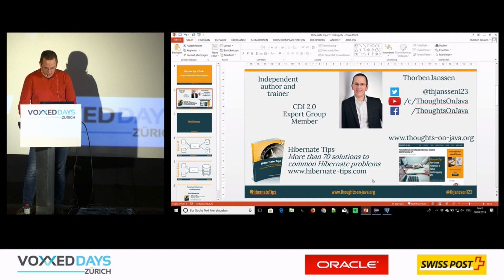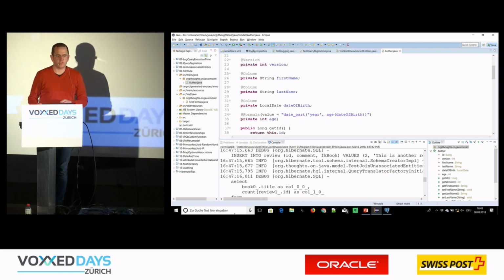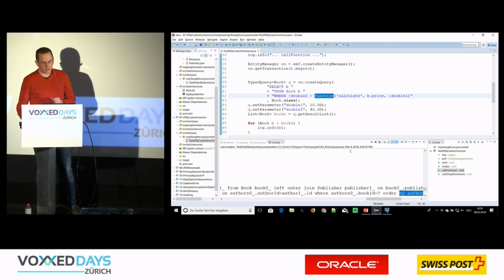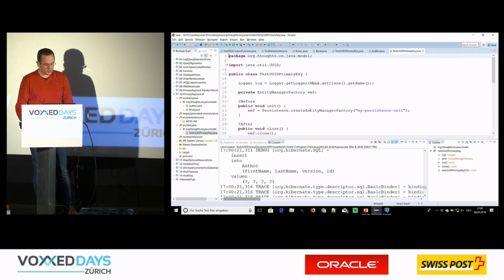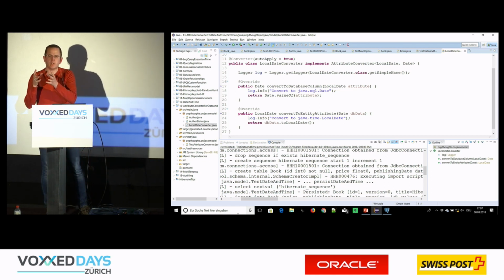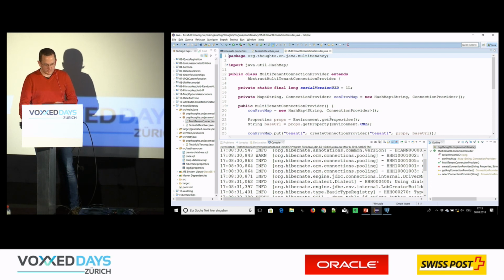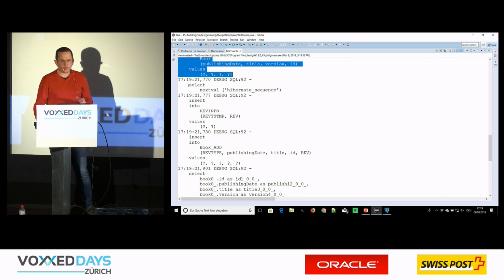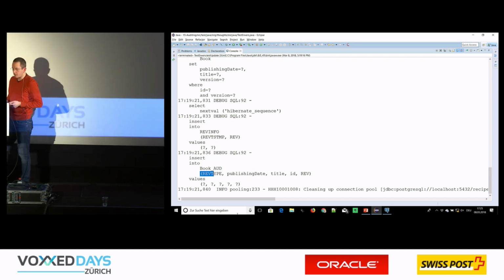Hibernate Tips ‘n’ Tricks - 15 Tips to solve common problems by Thorben Janssen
You probably know this situation: Your customer asks you to implement “just a tiny, little change”. After a few hours … or days … you recognize that you can’t implement it that easily. And at some point you think: “I can’t be the first who tries to implements this!” You’re probably right …

Hibernate provides a lot of lesser known features that help you to implement common requirements quickly. The problem is that most developers don’t know about them. They spend days to create their own solution when it just takes an annotation or a few lines of code to: - implement multi-tenancy - support a database-specific data type - map an SQL-snippet instead of a database column to an entity attribute - retrieve the elements of a mapped association in a defined order - generate UUIDs as primary keys - write an audit log documenting all changes performed on an entity - and more …

Thorben Janssen is an independent trainer and consultant and the author of Amazon’s bestselling book Hibernate Tips - More than 70 solutions to common Hibernate problems. He has been working with Java and Java EE for more than 15 years and is a member of the CDI 2.0 expert group (JSR 365). He writes about Java EE related topics on his blog